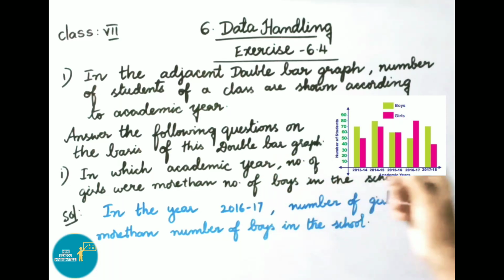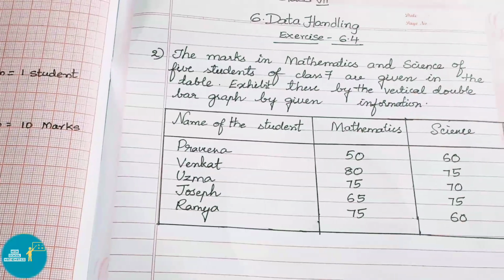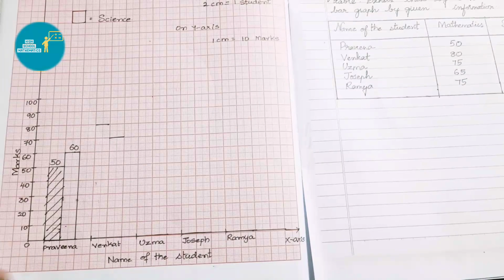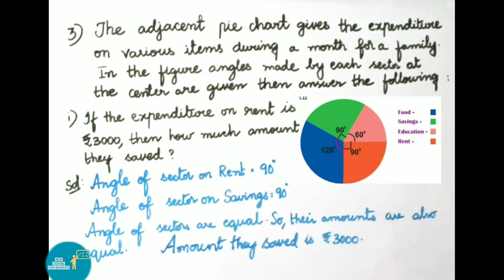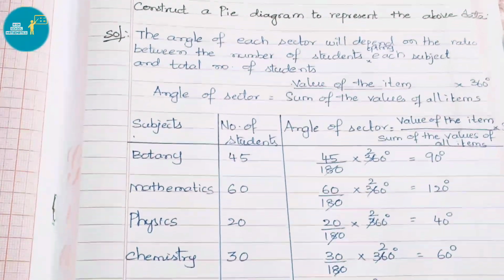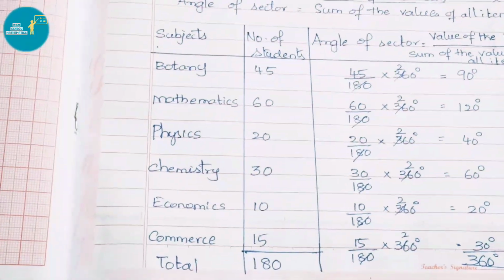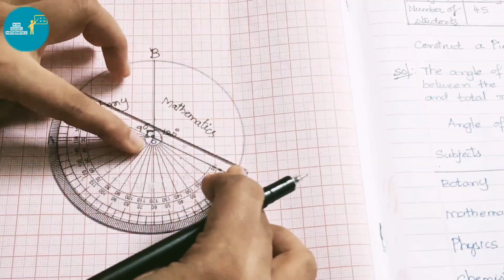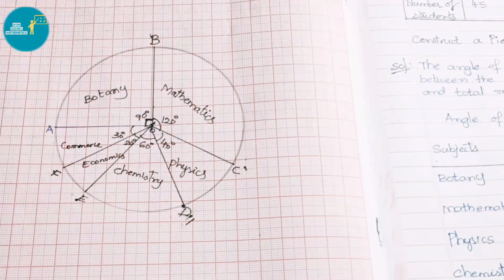Data Handling - Exercise 6.4 - Class VII || A.P State New Syllabus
In this video , you can learn Class VII - Chapter 6 - Data Handling - Exercise 6.4 - 1 to 4 sums.

Watch other videos on chapter  6 – Data Handling